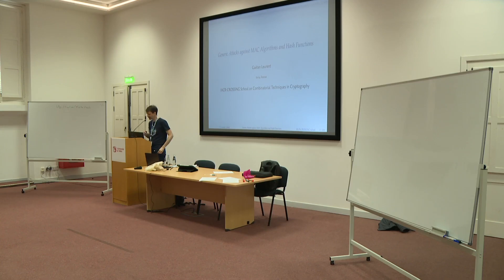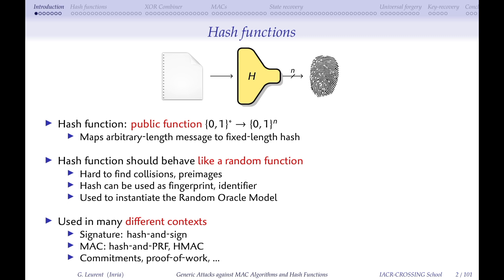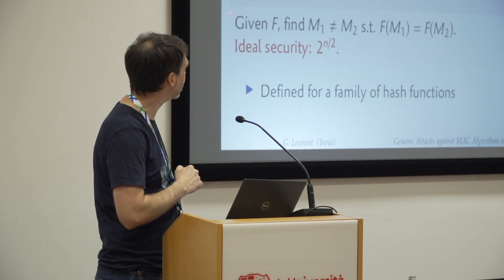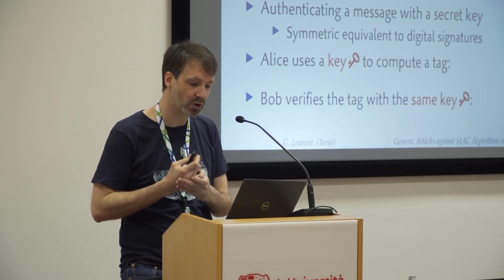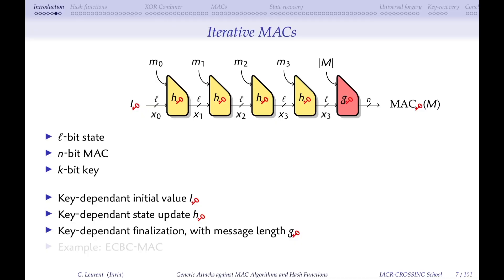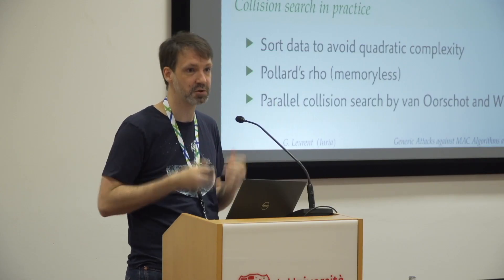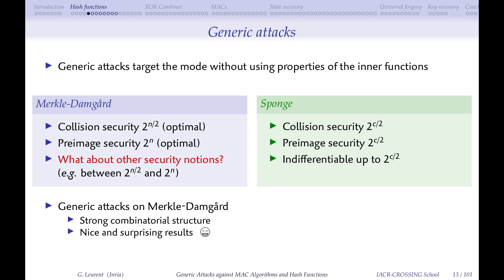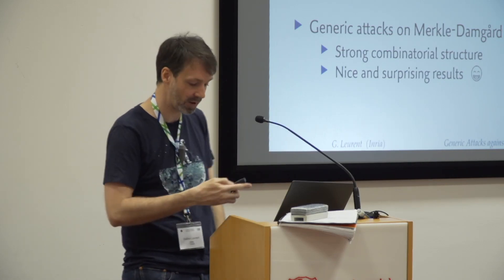IACR-CROSSING School 2022: Gaëtan Leurent, pt. I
This is the first part of Gaëtan Leurent's lecture "Cryptanalysis of hash functions and MACs based on the functional graph of random functions" at the IACR-CROSSING School 2022 on Combinatorial Techniques in Cryptopgraphy.

CROSSING is a Collaborative Research Center at the Technical University of Darmstadt and funded by the German Research Foundation.

To learn more about the research in CROSSING please visit our